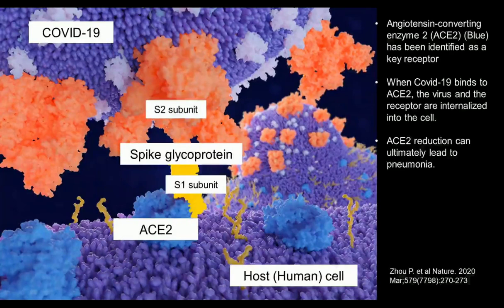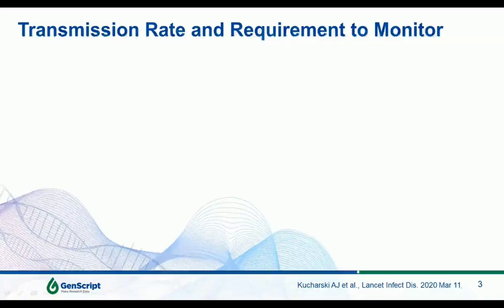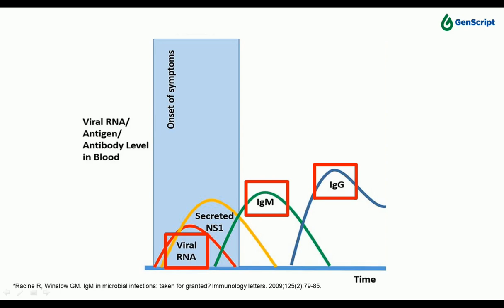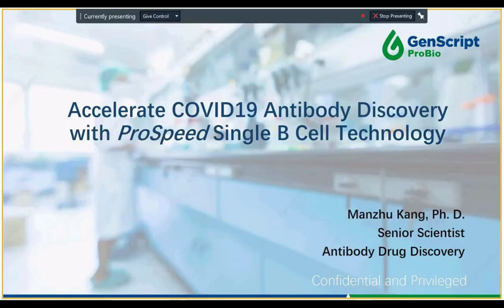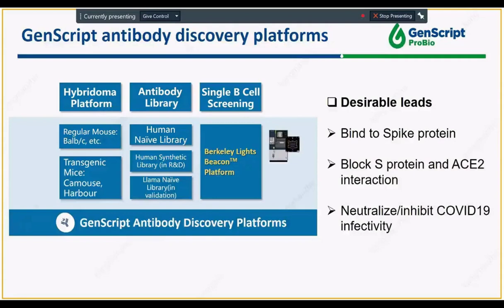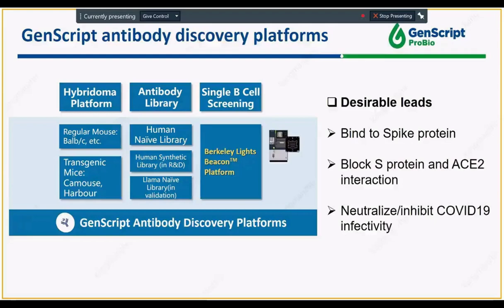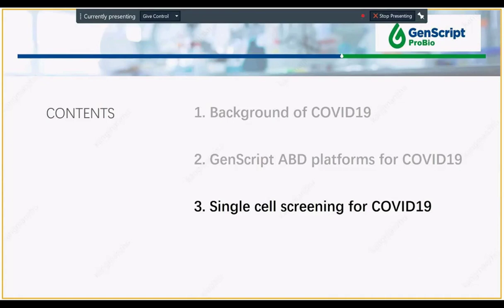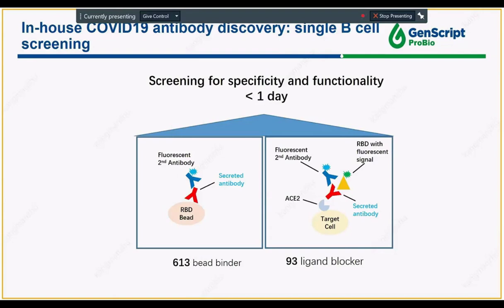COVID-19 infection mechanism, tools for testing and therapeutic antibody development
For a full listing of our panel experts and their abstracts, please visit our agenda

Webinar: COVID-19 infection mechanism, tools for testing and therapeutic antibody development

Abstract: Since COVID-19 was first reported in Wuhan, China last November, 2019, the virus has spread rapidly around the globe. Since the virus has a relatively long latent period and can also give a wide range of symptoms, many of the infected may unknowingly circulate disease throughout the population. Mass testing overcomes this problem by assuring more of the infected are aware and undergoing self-quarantine. This talk describes the major infection mechanism, rate of infection and the impact of social distancing on COVID-19 transmission with solutions and tools to test and monitor disease spread.

Earn PACE Credits:
1. Make sure you’re a registered member of LabRoots
2. Watch the webinar on YouTube or on the LabRoots